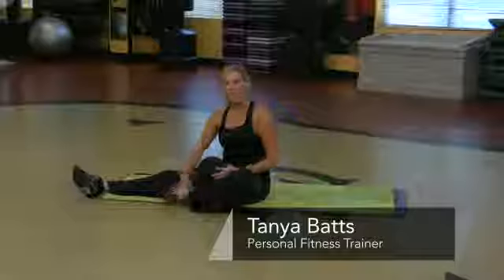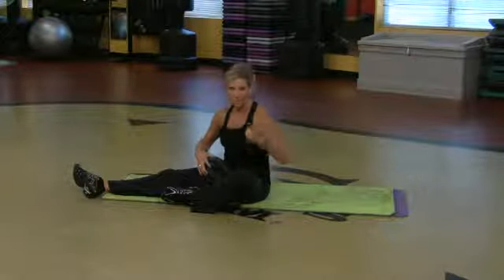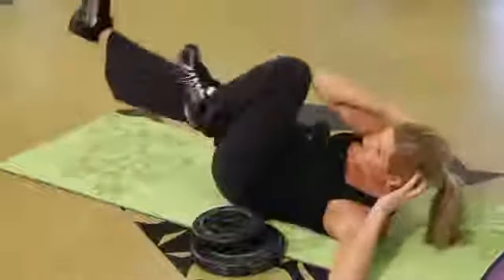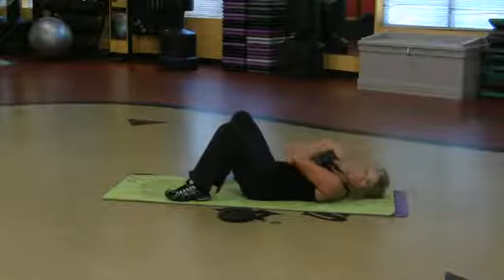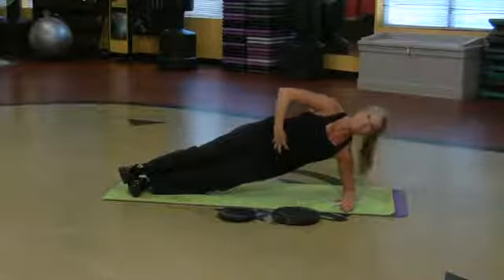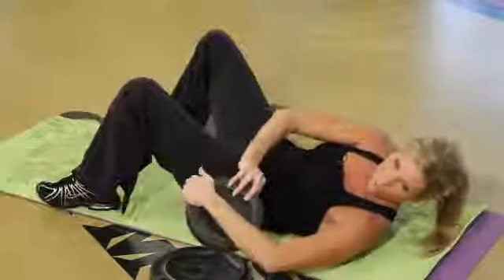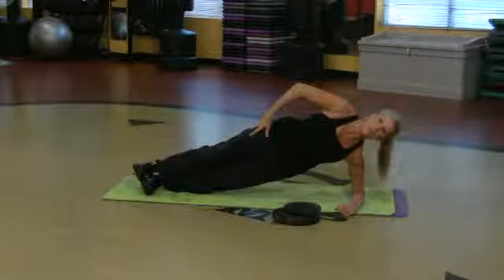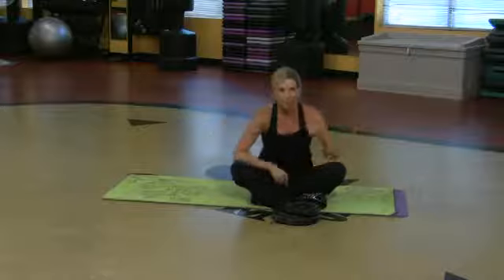Male Abdominal Exercises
Male Abdominal Exercises. Part of the series: Abdominal Workouts. The ideal shape for male abdominal muscles is a defined look with deep valleys between the muscles. Learn how to target your abs with help from a certified personal trainer in this free video.